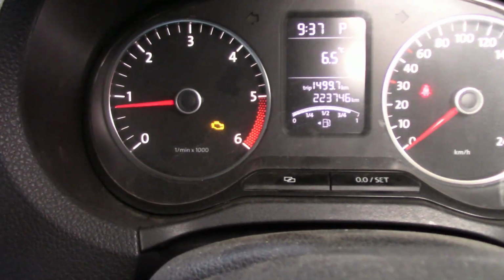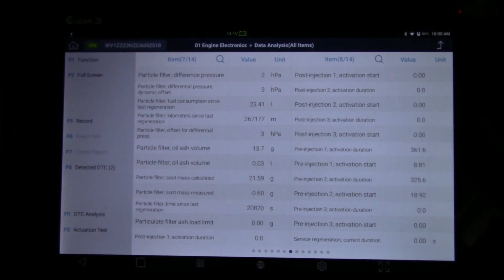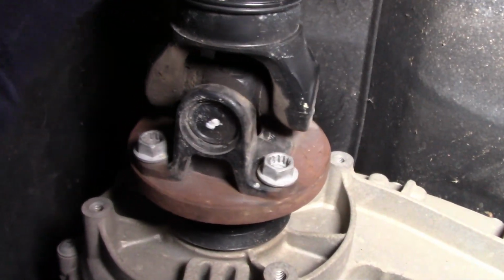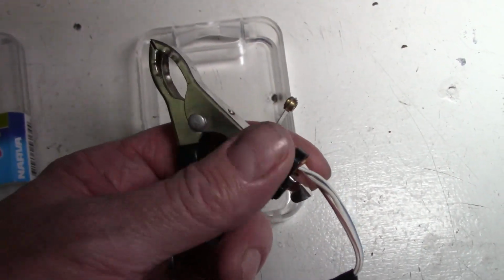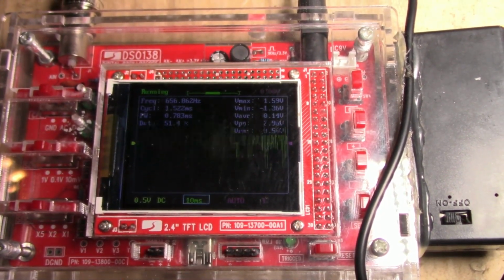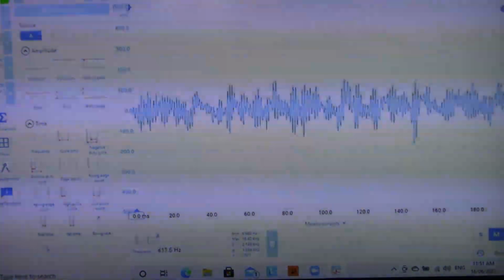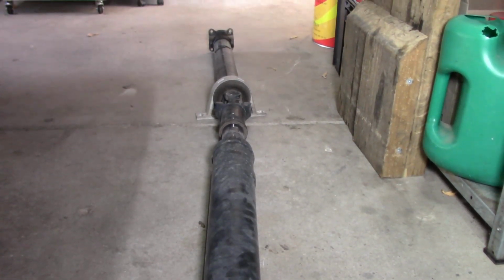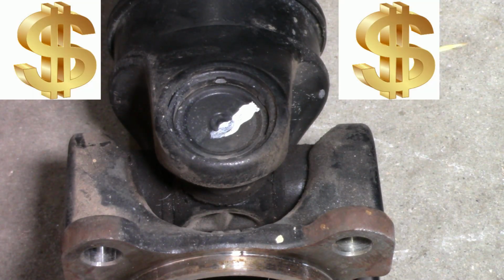VW Amarok Vibration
An Amarok vibration seems to be a common discussion amongst owners on forums. Many have varying opinions with limited success.
The vehicle in the workshop today has vibration symptoms and the customer is keen to remedy the fault.
What could be the cause?

PS - Just a bit of an update. Some comments have added to the possible causes of this fault. A problem transmission could create a vibration as well. A transmission service as well as a fluid flush could remedy the problem.

MiracleMAX wants you to be safe, however, no guarantee can be given against improper use or unauthorised modifications on the information provided. The repair shown in this video is carried out at your own risk and any property damage or injury is your own responsibility. Please ensure you carry out this repair safely using approved safe work practices, correct use of recommended tools and equipment. This video is educational only and is no guarantee of a result if done incorrectly. Any injury, damage or loss due to incorrect use of tools, information or equipment is the sole responsibility of the person carrying out the repair and not MiracleMAX.

30 Million Times (instrumental) by RYYZN